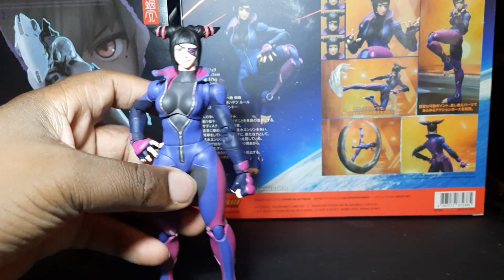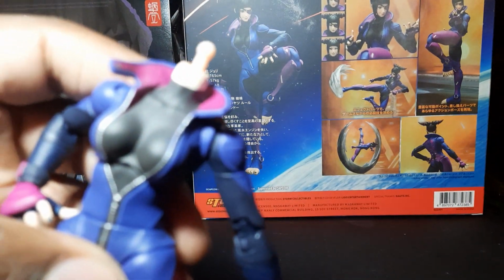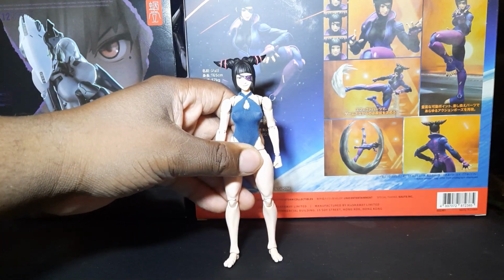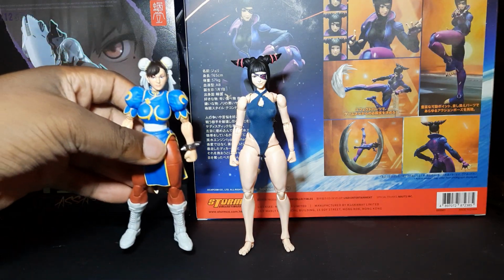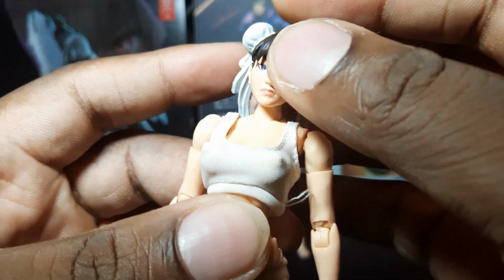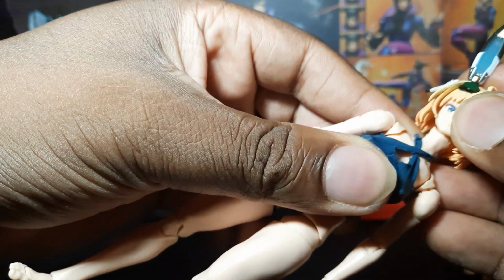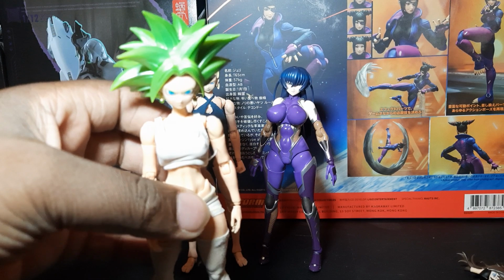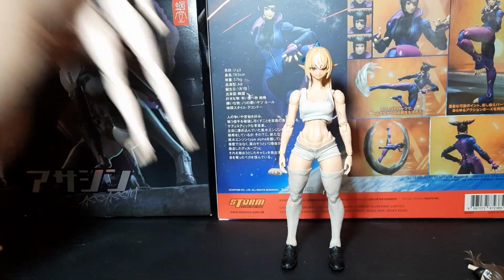storm collectibles juri (kit-bash with waifus)